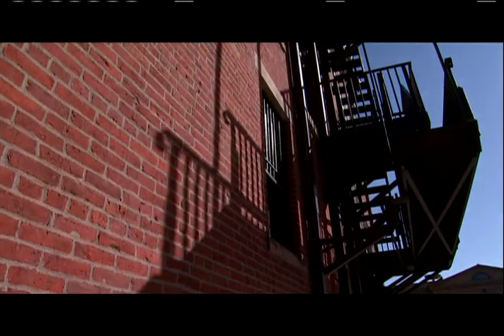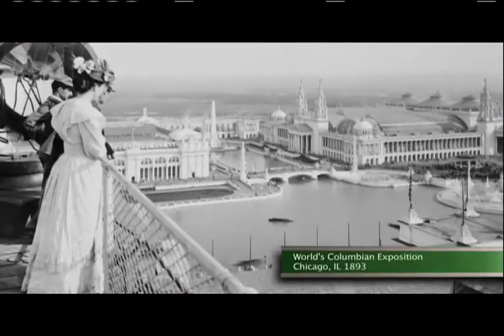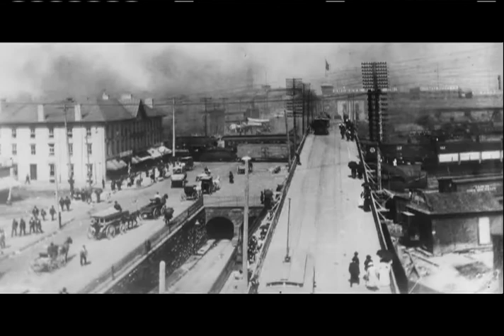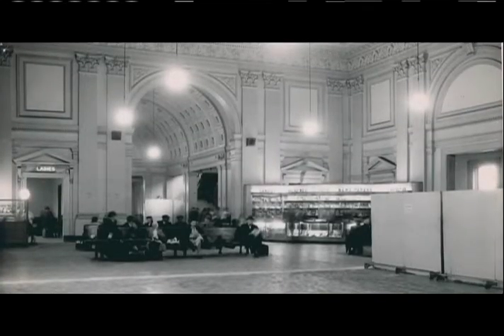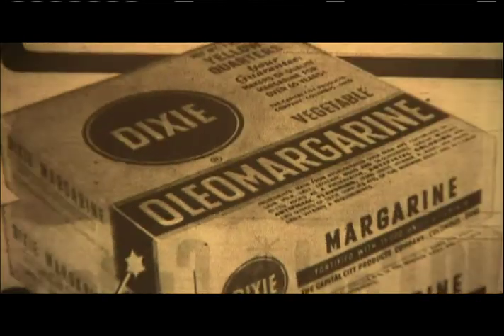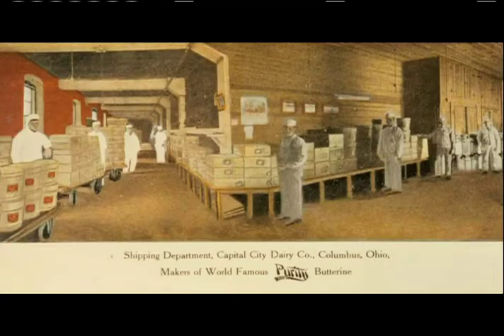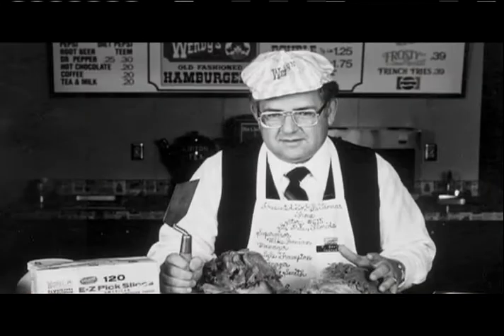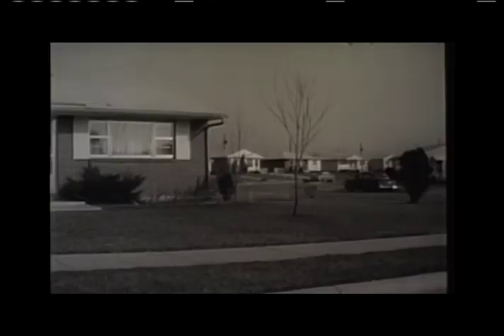Short North: The Rise of Union Station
At the end of the 19th century, eminent architect and city planner, Daniel Burnham designed and built the Union Station and Arcade—decidedly the grand entrance that the city of Columbus needed.